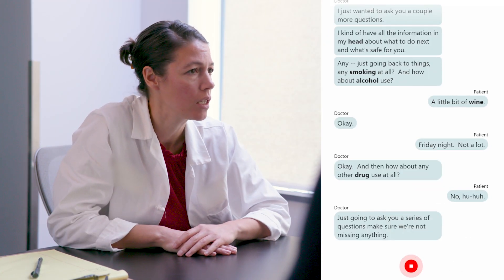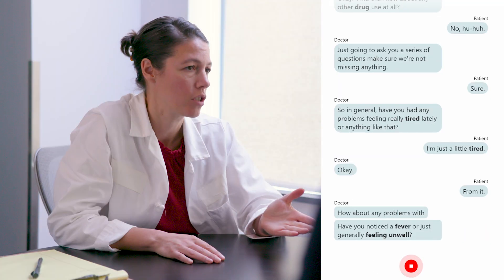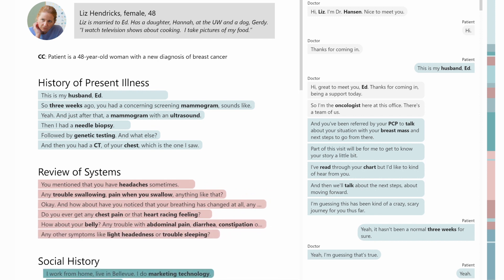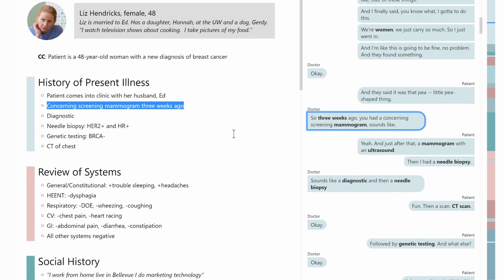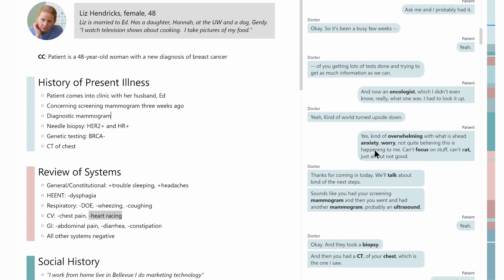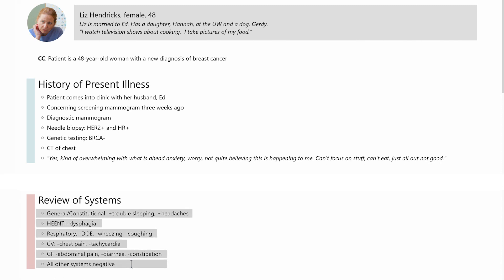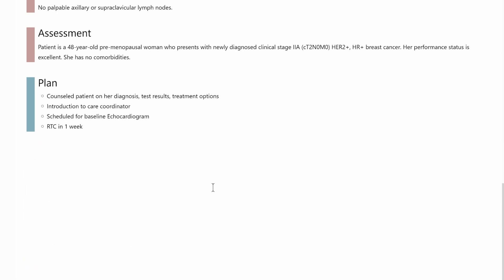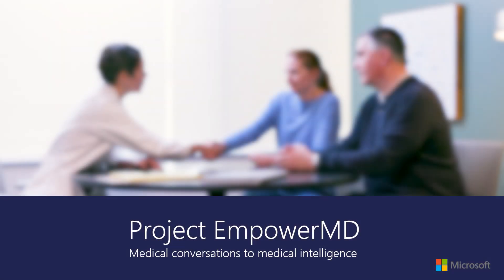EmpowerMD: Medical conversations to medical intelligence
The Intelligent Scribe captures doctor patient conversations and creates medical intelligence to generate a medical note.